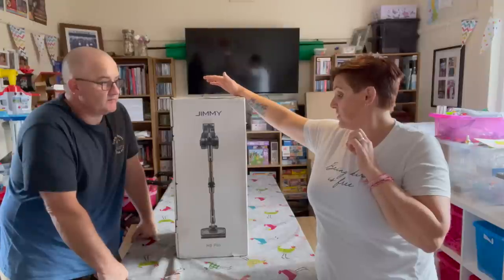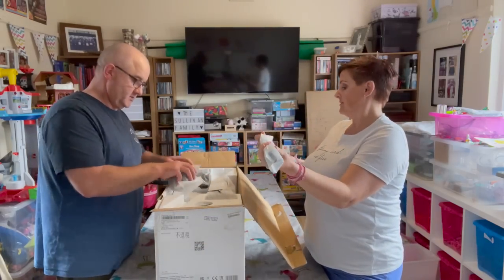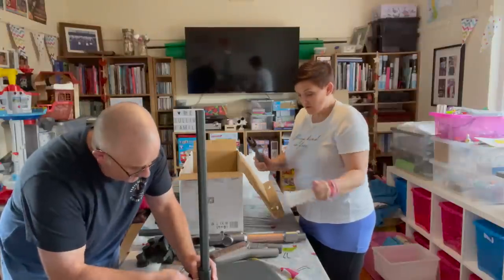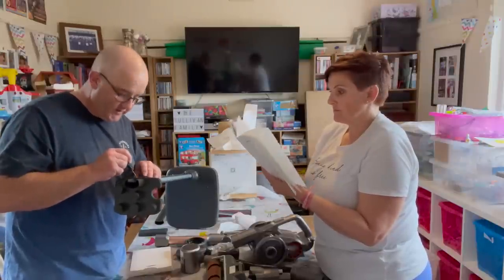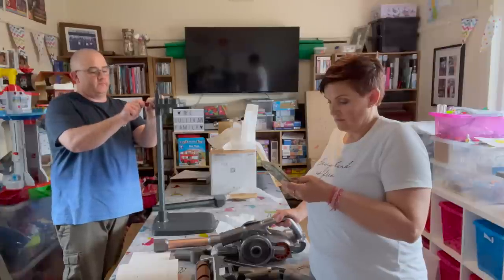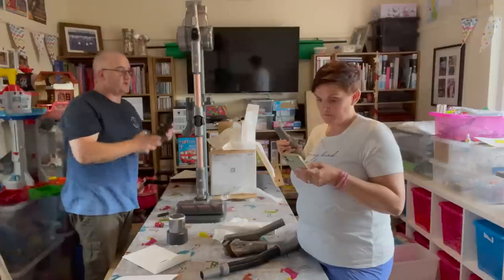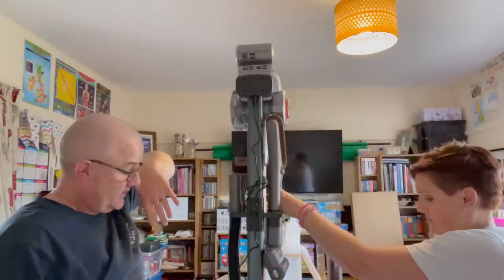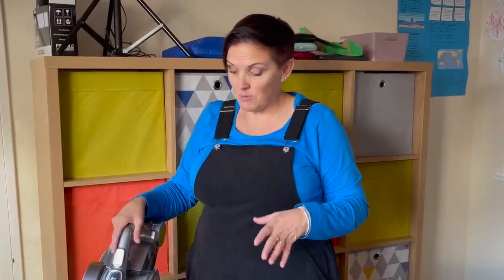UNBOX & REVIEW JIMMY H9PRO CORDLESS VACUUM CLEANER!! | COLLABORATION VIDEO | The Sullivan Family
Yes, we were approached by the Vacuum cleaner company JIMMY to collaborate in reviewing one of their top cordless vacuum cleaners the H9PRO 😊 So, in this video we unbox, build and then following a week of use we review the JIMMY's performance, versatility, value for money and how it compares to our own vacuum cleaner!!

75$ off code: FAMILY75
(The code starts on 10/15/2022, and ends on 12/31/2022)
75$ discount is the best that JIMMY have ever offered!!

𝙵𝚁𝙴𝚂𝙷 𝙰𝙸𝚁 & 𝙵𝙰𝙼𝙸𝙻𝚈 𝙻𝙸𝙵𝙴
Welcome to 𝚃𝙷𝙴 𝚂𝚄𝙻𝙻𝙸𝚅𝙰𝙽 𝙵𝙰𝙼𝙸𝙻𝚈 YouTube Channel. We are Dad Ben, Mum Zoe and our 12 lovely children. Here we share our life, good times and bad. We share parenting tips or hacks that we have picked up along the way and we bring our love of the outdoors, nature and sustainability into everyday extra large family life. Join our adventure with our amazing children and please share your own experiences with us x